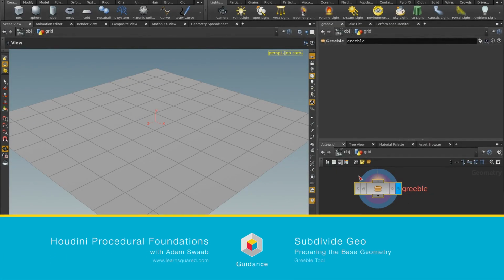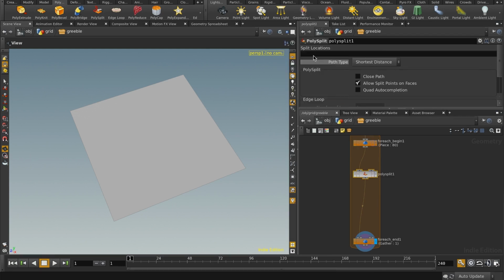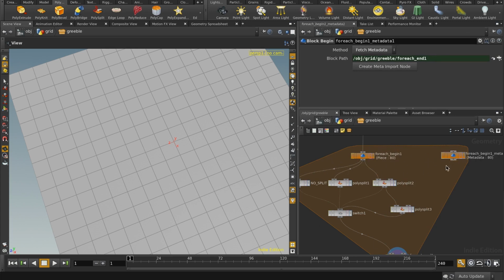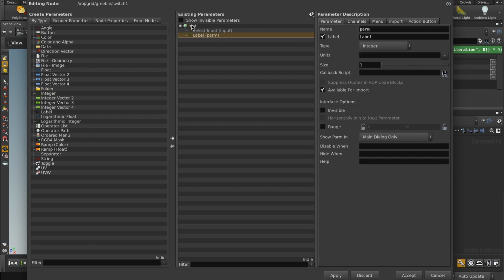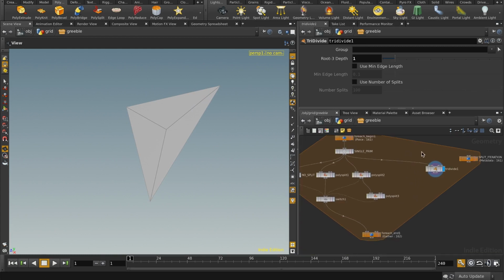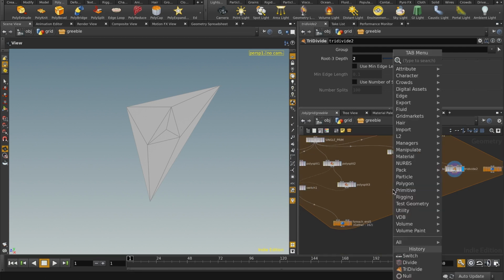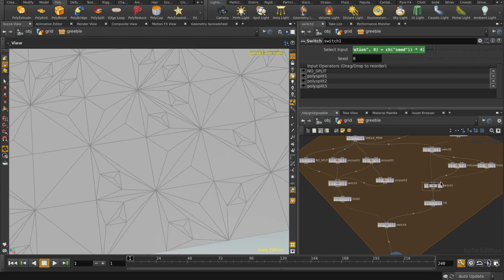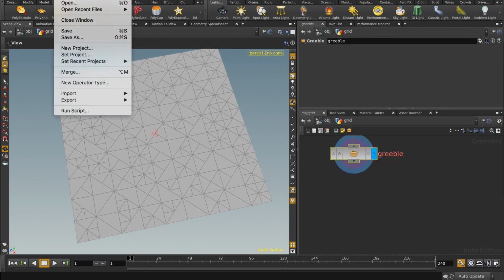3 04 Subdivide Geo